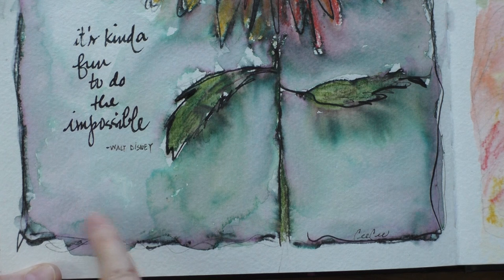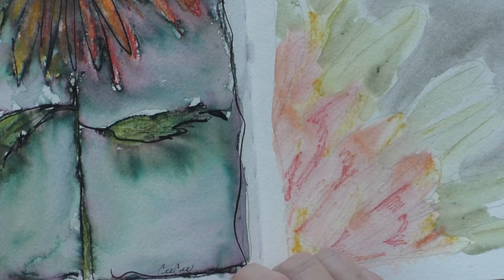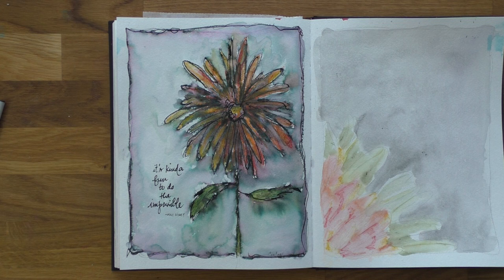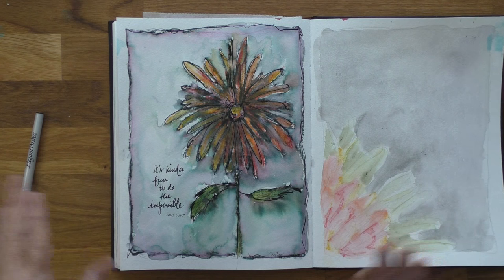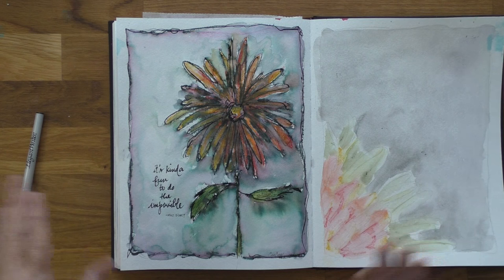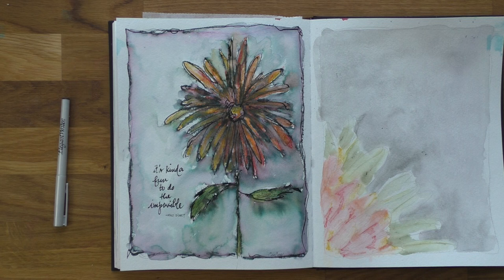15minsNaNoJouMo Day 15 : watercolor with the Elegant Writer marker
the Elegant Writer is such a fun tool!  it has magic ink! i had fun in my watercolor journal with the marker and some INKtense pencils for day 15 of the NaNoJouMo challenge.

if curious about the Elegant Writer and want to learn more, be sure to check out my online workshop

* LINKS PERTAINING TO THIS VIDEO *

* FOLLOW ME *

* WHERE I BUY ART SUPPLIES *

ADDRESS:
Créations CeeCee
54 Cité-des-Jeunes
Suite 102B-347
Vaudreuil-Dorion, QC
J7V 9L5